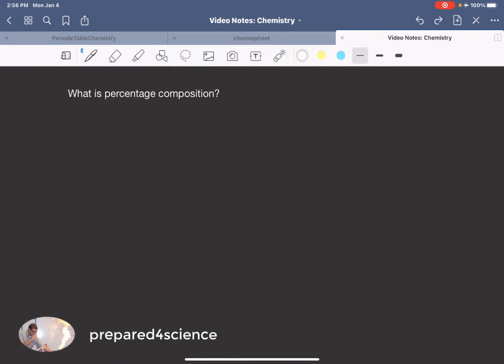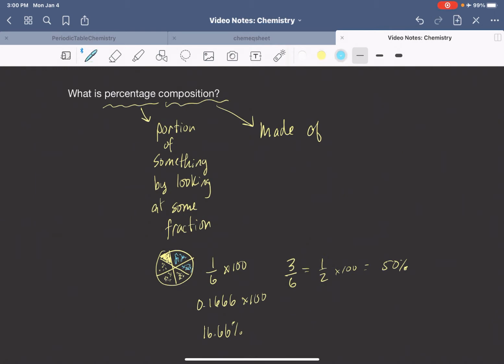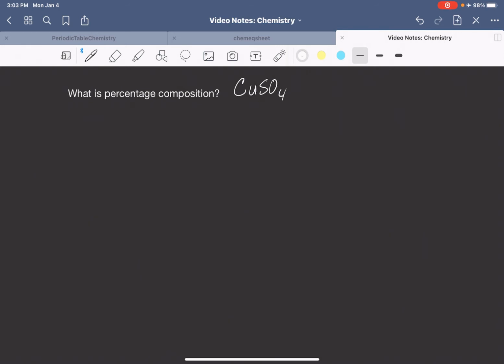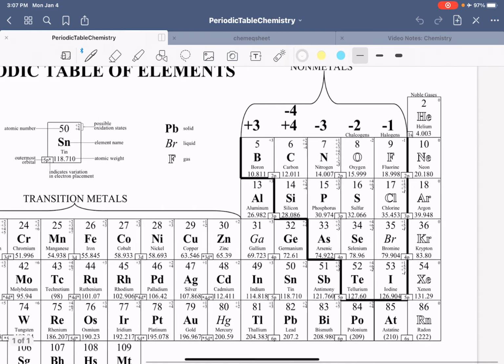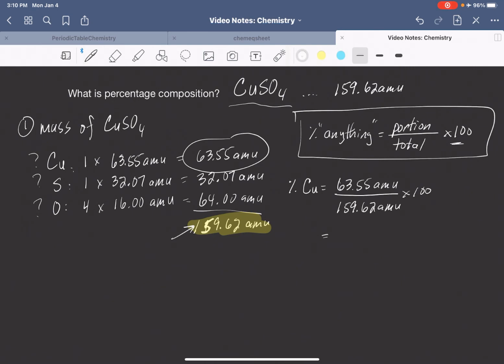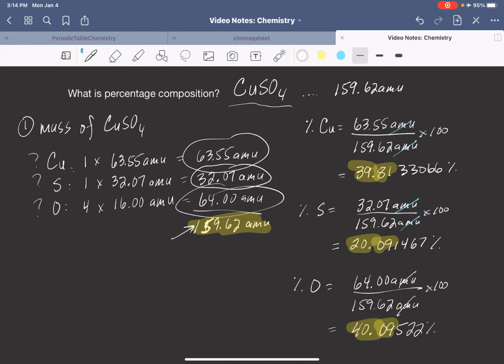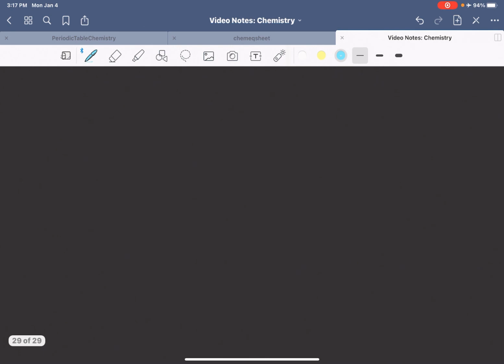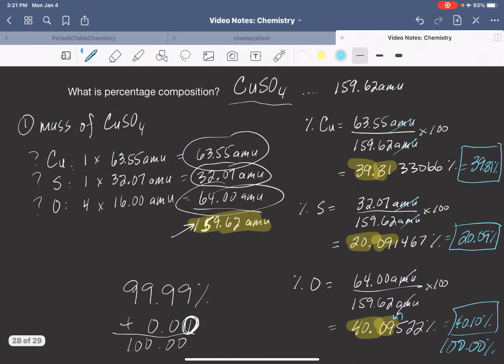Percentage Composition of a Substance (by mass)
In this lesson we take a look at how to determine the percentage composition--the fraction (portion) of the total--of elements in a substance. Typically, we look at this by using a substance's relative mass. Let's take a look.